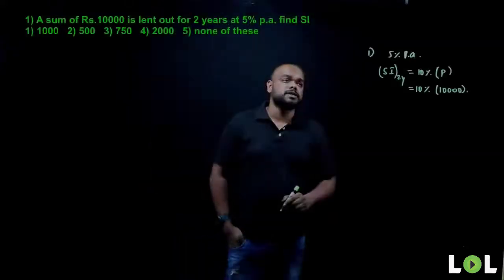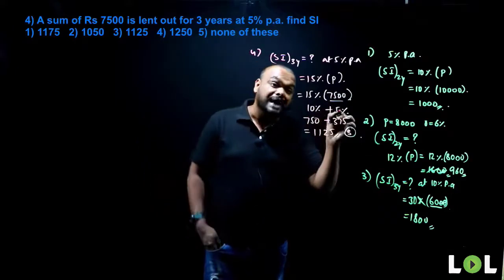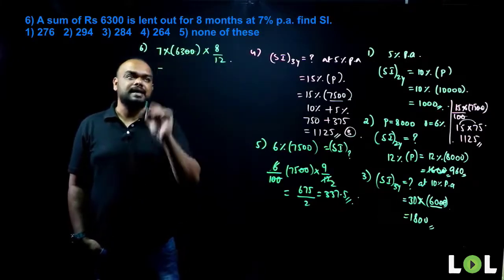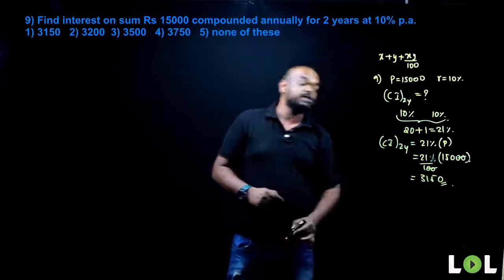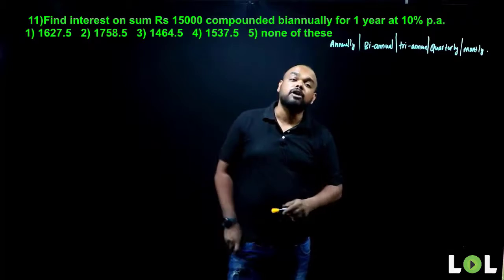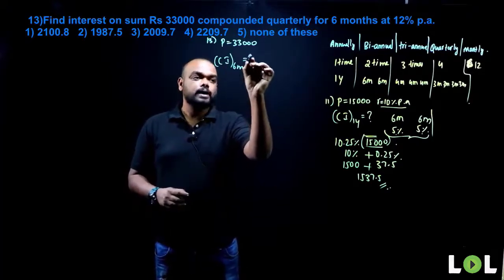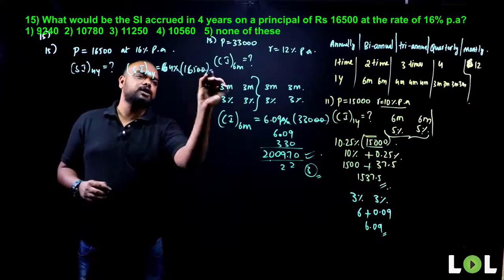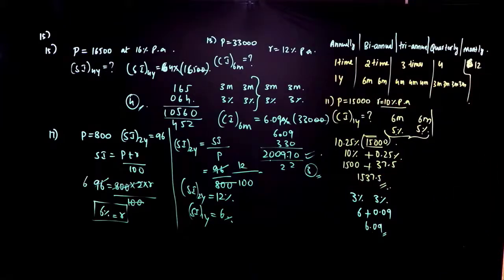CLASS 12 | SIMPLE AND COMPOUND INTEREST | WIPRO NLTH - 2021 | ABHILASH VARMA